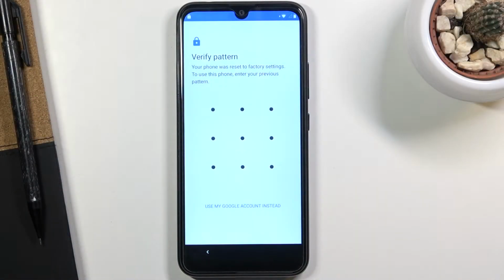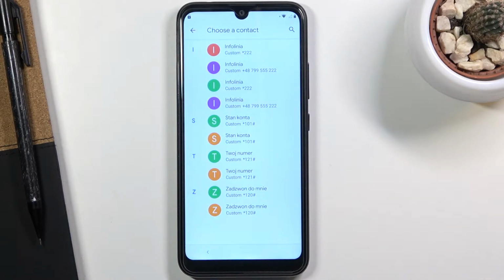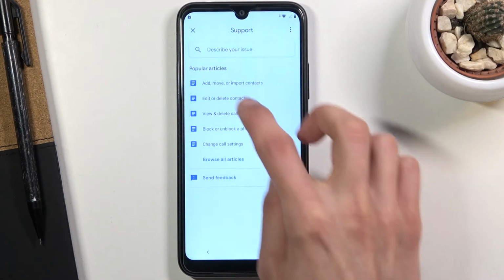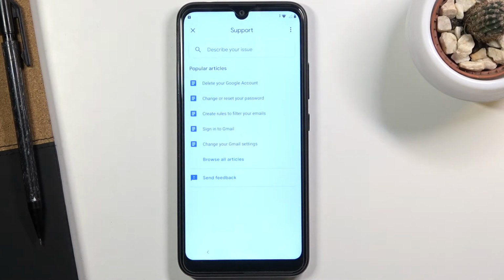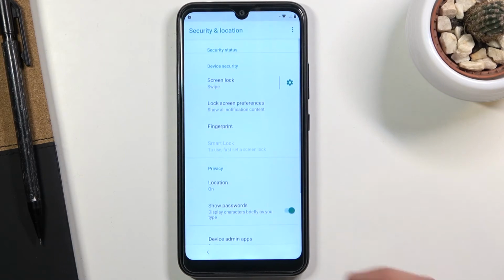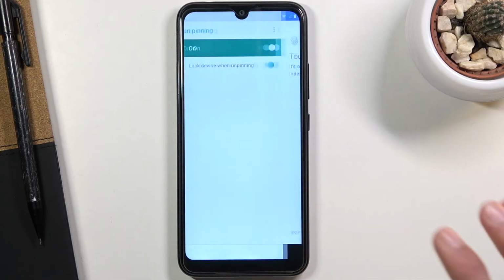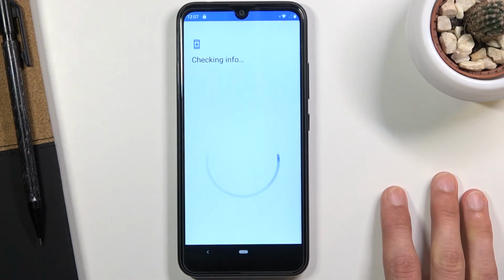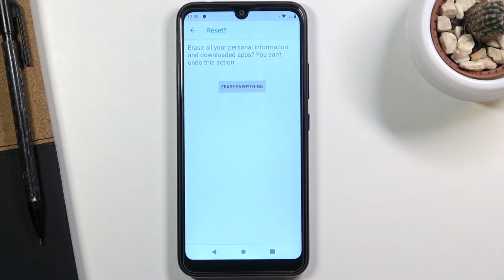How to Bypass Google Verification on GIGASET GS190 – Bypass FRP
If you are unable to access your GIGASET GS190 because you forgot your Google account login details, we will help you bypass Google Verifications. Follow our instructions to open the secret menu and enter Recovery Mode. Our specialist will show you the most effective method to bypass FRP, so take this opportunity and start using your GIGASET GS190 again.